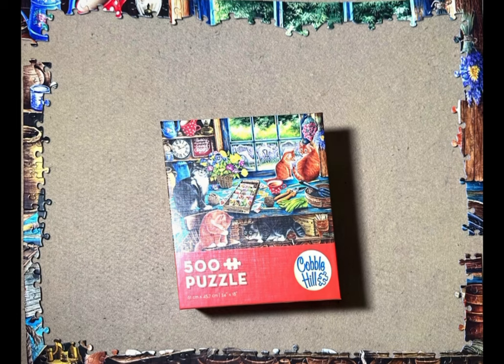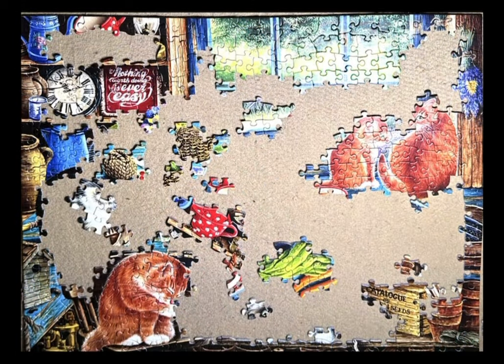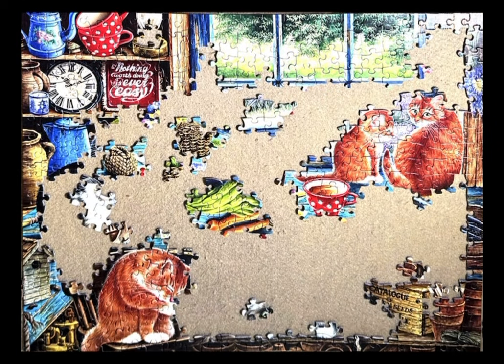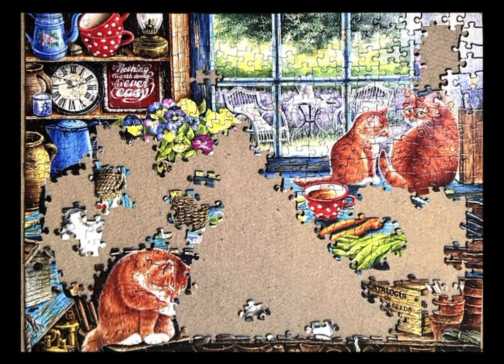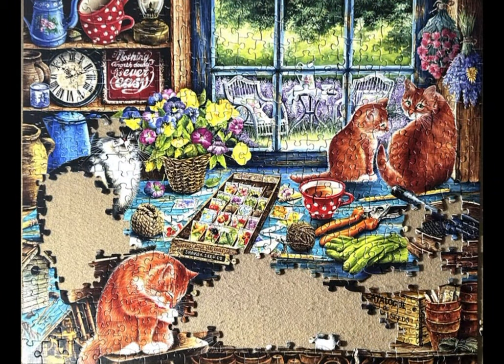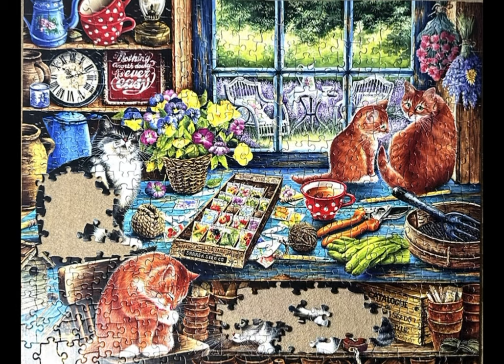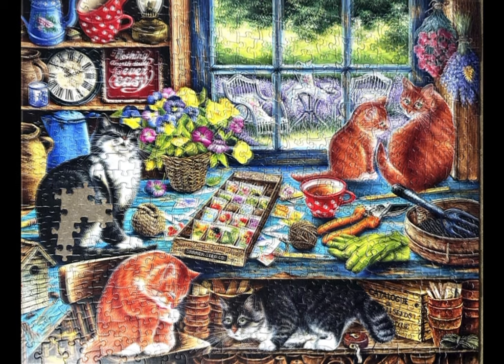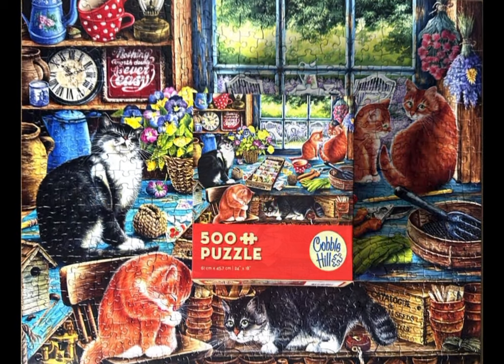Day 12 | Cobble Hill’s Cats Retreat | 30 Puzzles in 30 Days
Please enjoy this slideshow of Puzzle 13 for the 30 puzzles in 30 Days challenge. Cats Retreat from Cobble Hill, 500 pieces.